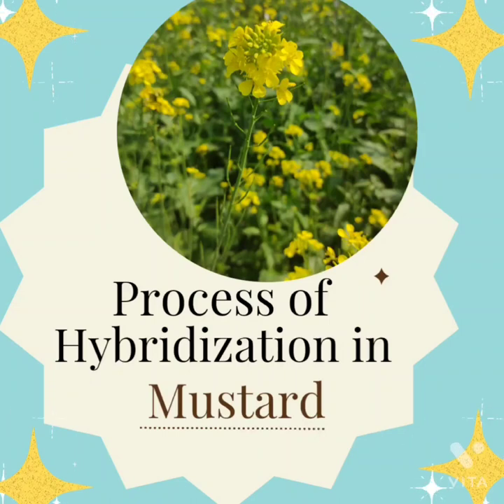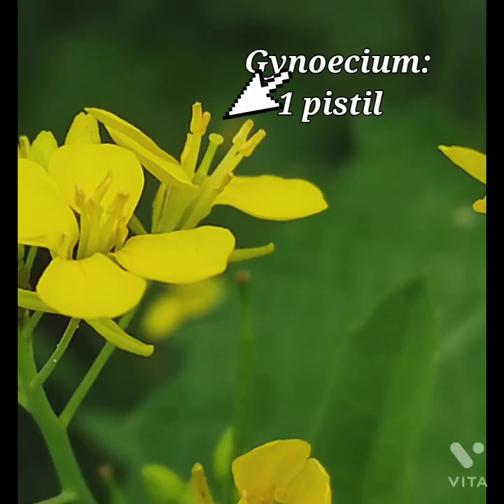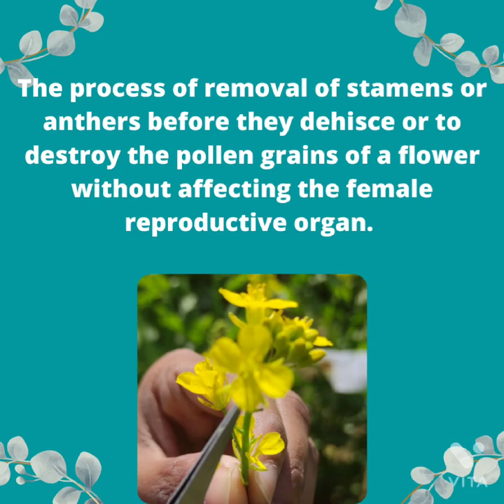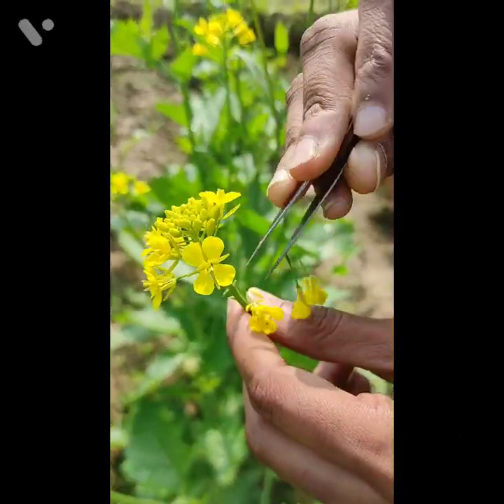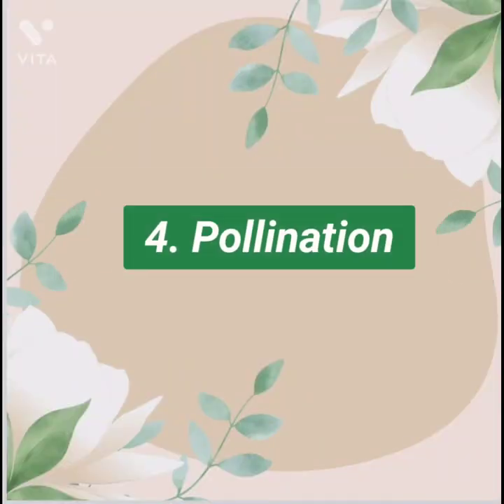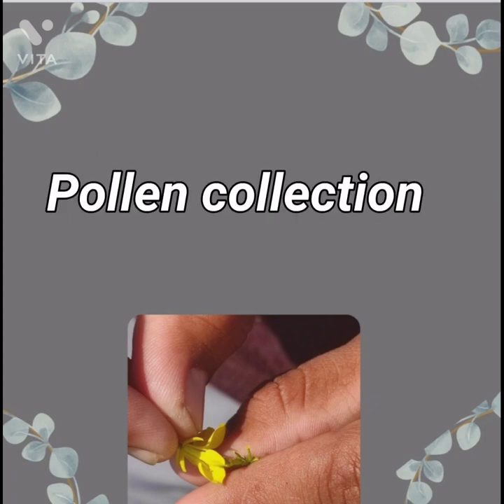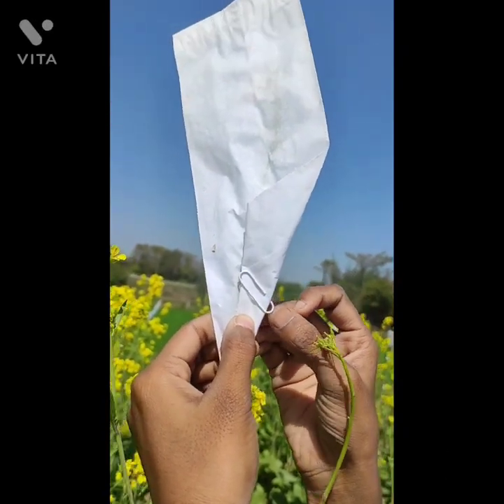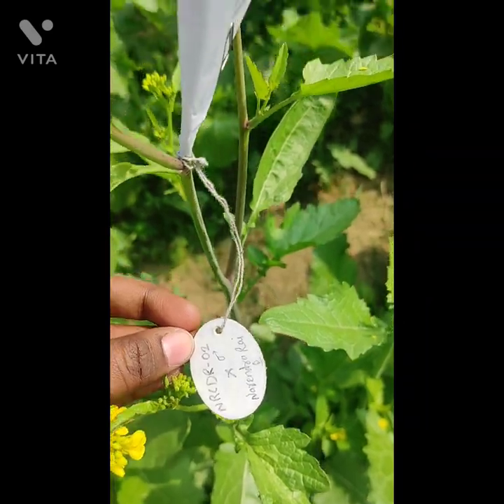Process of hybridization in mustard( hybridization technique)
This hybridization technique is done in our mustard field

please go through the video, I hope it will be useful to know something about hybridization and how to do this process.

It's a wonder how a little mustard can grow into a great plant!
God's creation is always special, unique and amazing!!
The Bible mentions Faith like a mustard seed
If we have little faith like a mustard seed on our only Lord and Saviour Jesus Christ , he makes wonders in our lives

God makes everything beautiful in his time

special thanks to my group
Ajay sir
Nikitha
Shemi rufus
Sourab
vishal sahu
Aditya kumar
Bharath
Deepak
Ravi

video editing and voice : Monika Evangelin